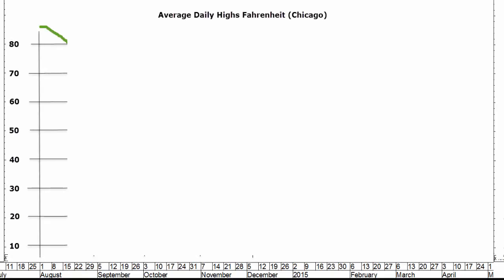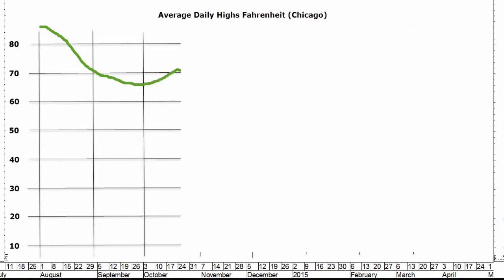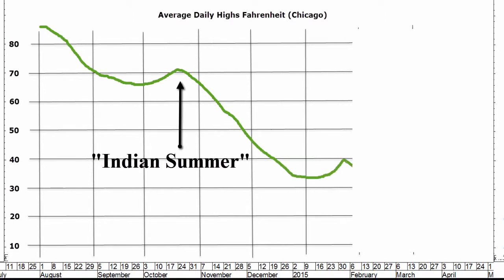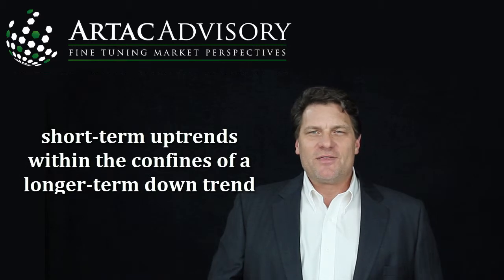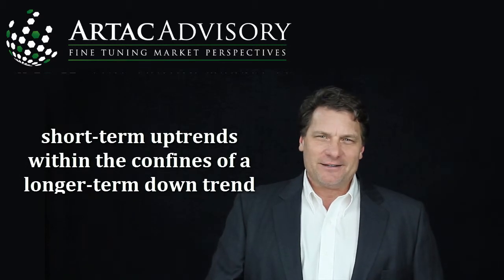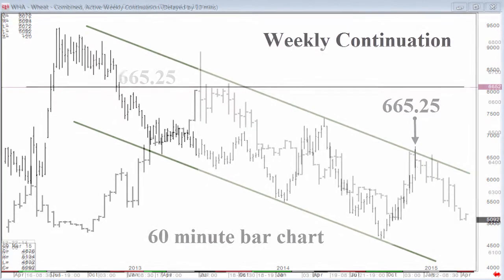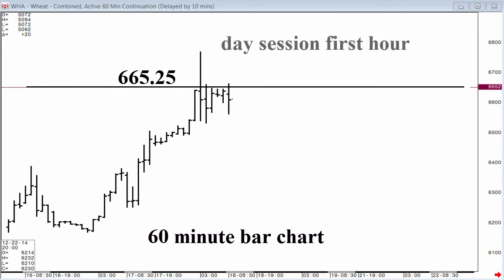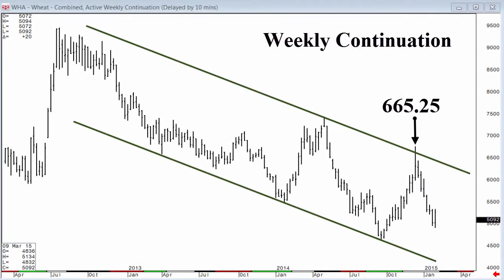User Guide 3: Defining Time Horizons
Defining Time Horizons: All the daily futures letters contain a Trend Time Frame Table that provide directional price targets across four distinct time horizons: the current trading day, the next 3-5 trading days, the next 2-3 weeks, and the next 2-3 months. These represent the time horizons I address in my analysis, and those I underscore in the commentary.
Why the variety of time horizons? To begin with, at any given time any market can and will display a number of distinct directional trends within a cross section of time horizons. For instance, a near-term bear trend can and often will exist inside the structure of a long-term bull trend. A good analogy would be seasonal weather patterns. Despite the fact that temperatures trend steadily downward from mid August into mid February, The Farmer’s Almanac will ask you to expect short-term counter-trends in mid October known as Indian Summer, and another several months later known as the “January Thaw”. In technical speak, these would be considered short-term up trends within the confines of a longer-term down trend.
I can show a recent example of this in the futures market (as of this February 2015 recording) where two months prior to the active Wheat contract was in the grips of a decisive multi-week rally. The daily bar chart was largely void of reliable overhead resistance, yet the weekly continuation chart indicated longer-term trend-defining resistance at 665.25 the week of Monday, December 15. If we take a look at the hourly chart on that day (the only day mind you) the market tested this long-term formation, you can see that other than a brief spike through in the very early morning electronic market, the day session itself opened below 665.25, in the first hour it pushed briefly through it by a full cent, before commencing a 6-week bear cycle.
No individual timeframe exists in a bubble; with longer-term trend dynamics usually winning over the nearer-term ones. In other words, a near term bull trend will tend to exhaust itself so long as it exists within the confines of a well-defined mid to longer-term bear trend. This is one of the reasons why years ago, while on the floor of the CBOT, where my trading focus was entirely short-term, I always accounted for those price support and resistance levels directly correlated with longer-term trends. Not only are the long-term levels well suited for effective day trading, but they also represent the structures that dominate the overall market dynamic – which is especially useful for position traders and hedgers intending to harness multi-week moves.
By including all timeframes in your analysis, one can more effectively predict directional reversals or momentum accelerations - providing access to the very essence of profitable trading and investing.
Let’s move on to the next video: Defining Buy and Sell Signals